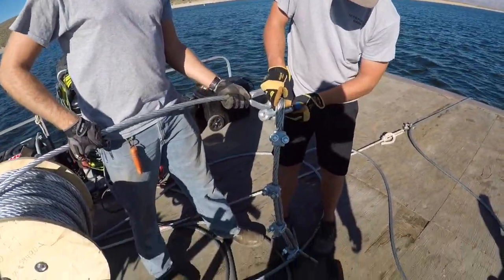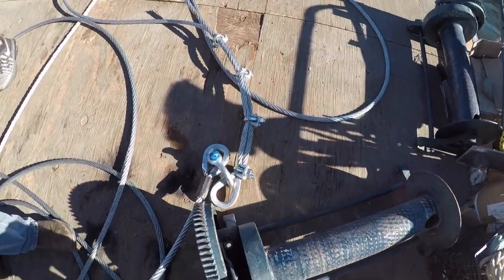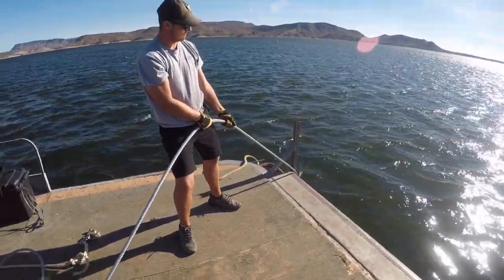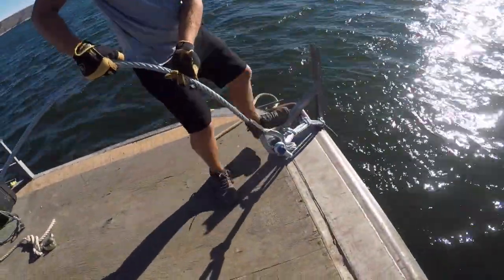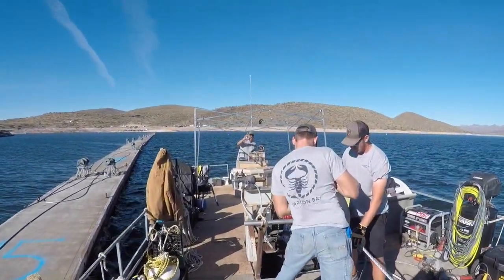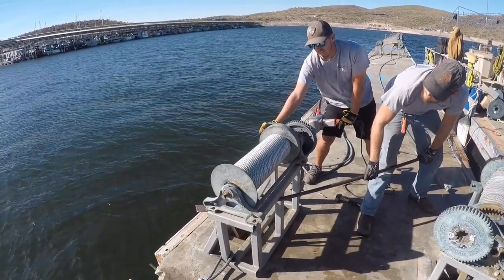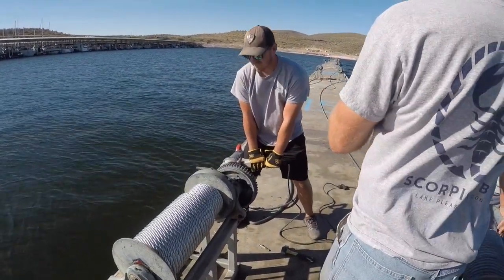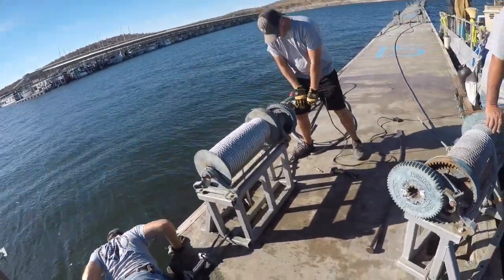SCORPION BAY CREW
This video is about SCORPION BAY CREW